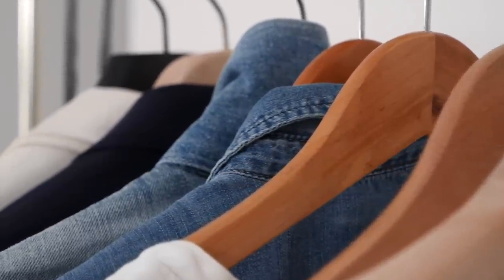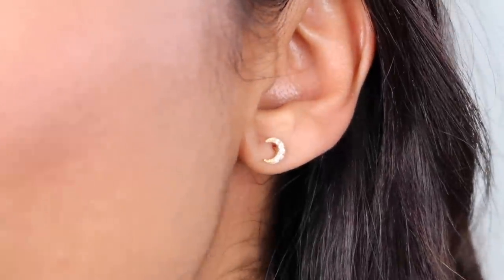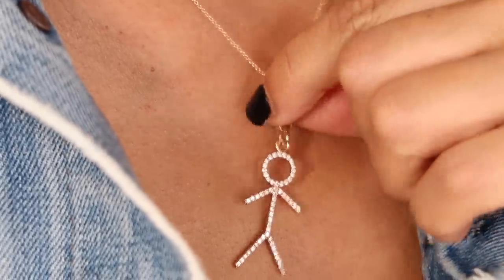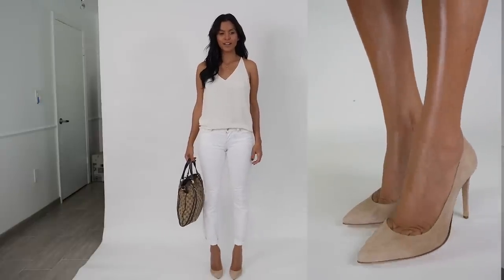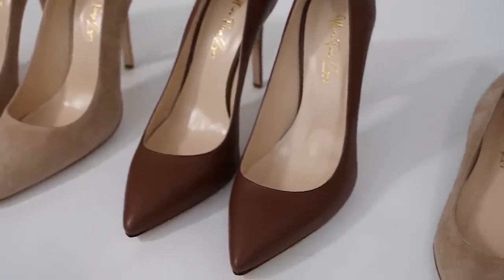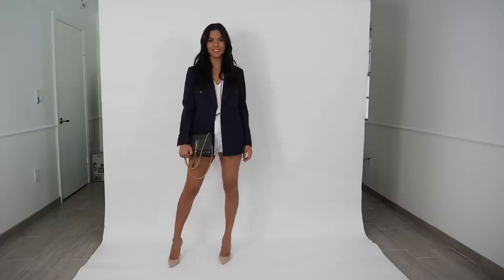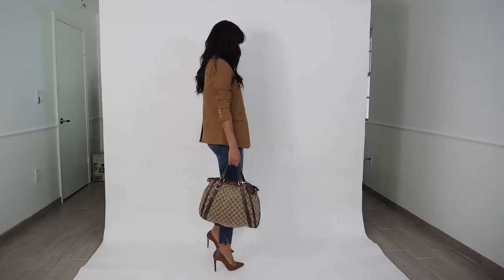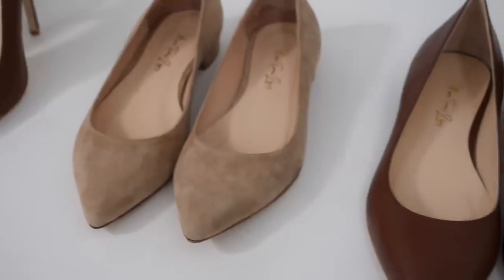But first...SHOES! 9 Nude Shades | Summer 2019 Shoe Collection // Maria Teresa Lopez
9 SHADES OF NUDE FOR EVERY SKIN COLOR... LAUNCH OF MY FIRST SHOE COLLECTION !!

Summer will officially start when you get these Nude Pumps in your closet. Collection by Maria Teresa Lopez launched in the USA on Monday June 10. This is my first collection to date, featuring the 9 NUDES SHADES FOR EVERY SKIN TONE in heels and flats! ... I wanted to make a BIG statement with this UltraFab summer moment. 2019 is the ERA OF NUDE COLORS and bringing back the FUN and SIMPLICITY into Dressing. These are a perfect addition to your capsule wardrobe for any season.

🍭 I dont know if im ever going to do this again, so grab them while you can! Shoes will be shipped out tomorrow and received by the Weekend!!

Capsule wardrobe, outfit of the week, summer outfits, lookbook, wardrobe essentials, woc, spring haul, Capsule Wardrobe